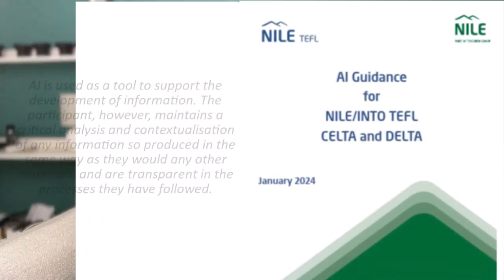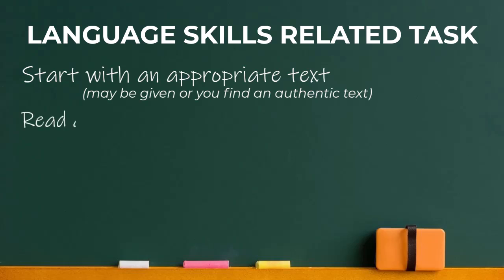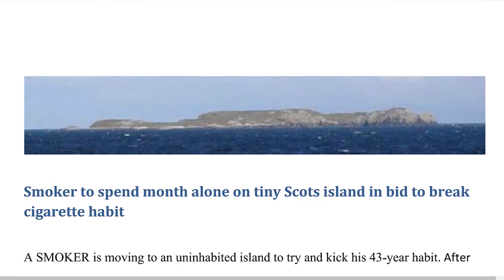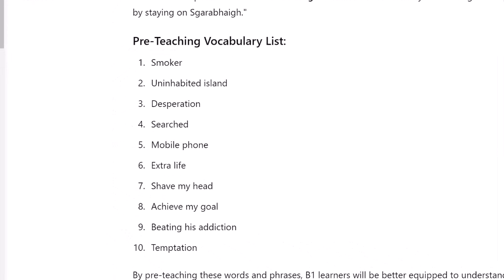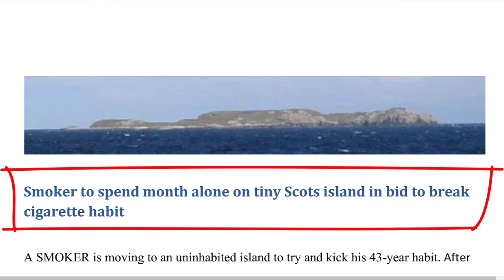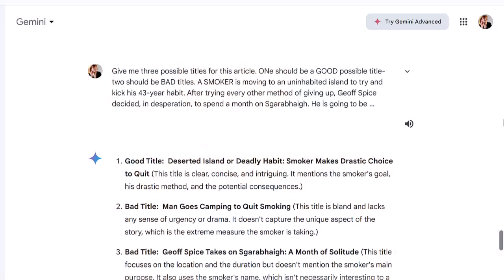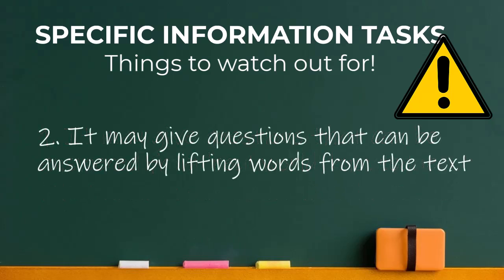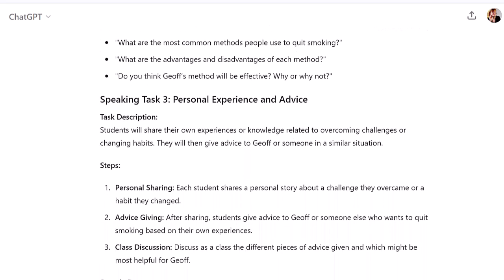The CELTA Skills Related Assignment- Can you use ChatGPT and Gemini?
If you're doing CELTA and want to know how AI tools like ChatGPT and Gemini can help with your assignments, you're in the right place. Here are some thoughts from an experienced CELTA tutor about AI and the Language Skills Related Task (or Skills Assignment as it's often known).
For help with the other assignments, there are more videos in this series taking you through all four assignments, so watch out for them!
There is also lots of help on assignments in the Resource Library at ELT-Training and you can download the text used in this video from this blog post

00:00 Introduction
00:42 Some caveats and warnings about using AI
02:00 Overview of the Skills Related Task
03:35 Pre-teaching vocabulary
05:49 Gist tasks
08:48 Specific information tasks
10:15 Productive tasks